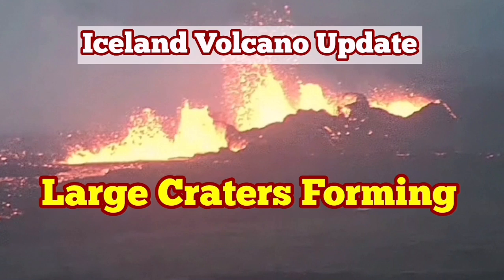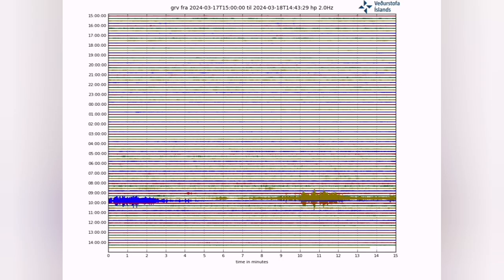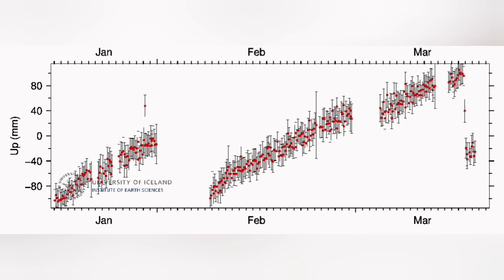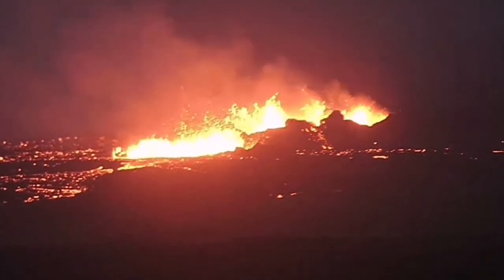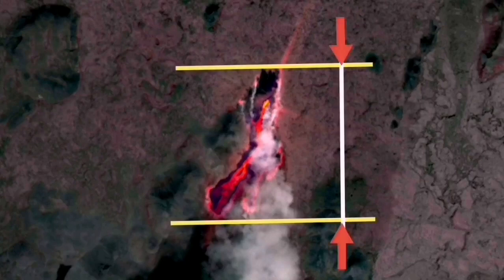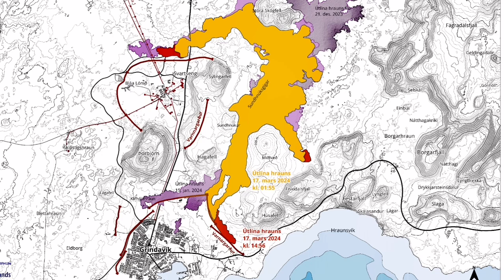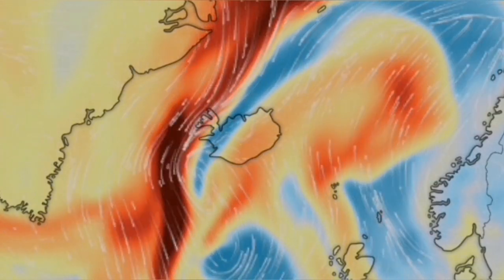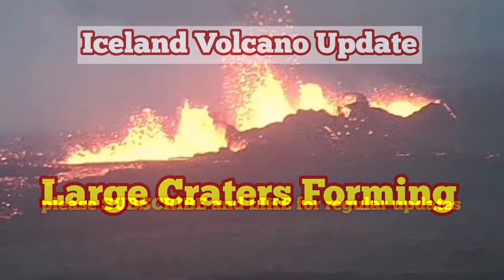Large Craters Are Forming: Iceland Volcano Update, Svartsengi Volcanic System,Sundhnúka Crater Chain